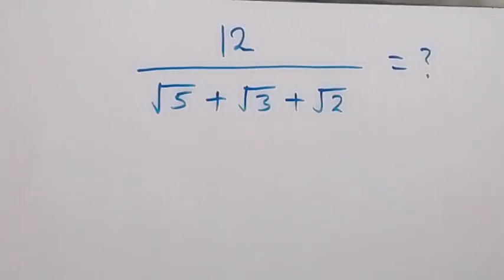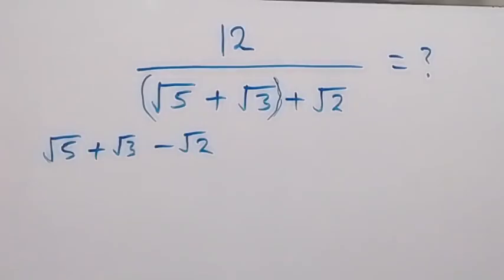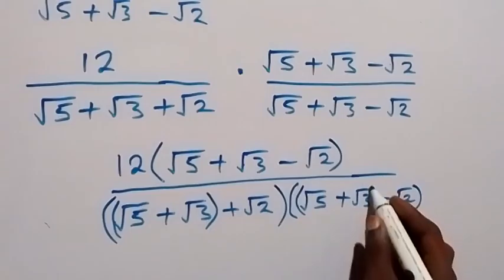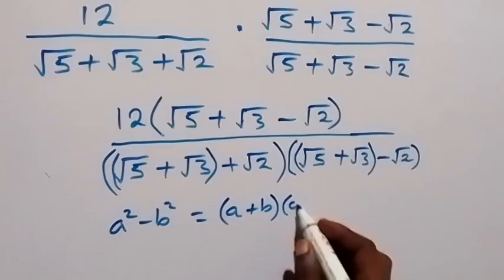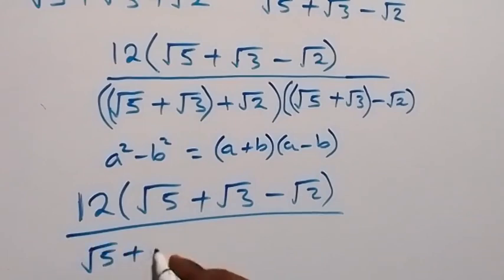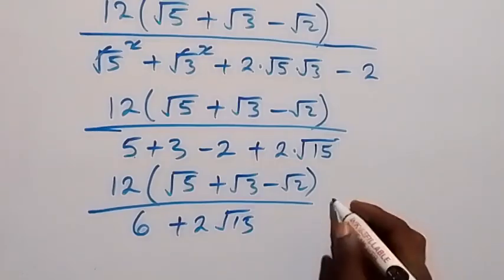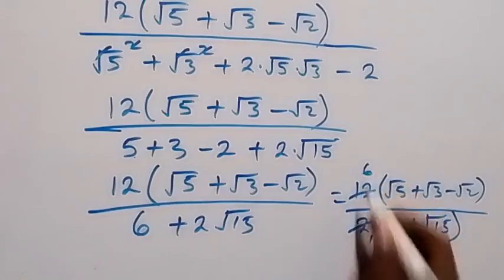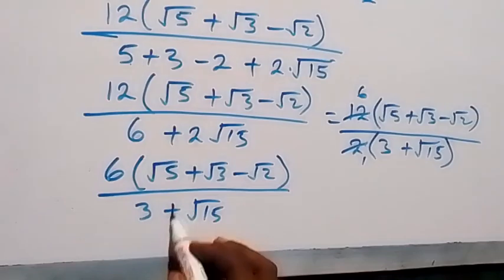A Nice Square Root Math Simplification | How to solve ?